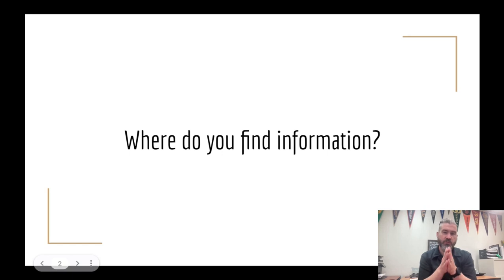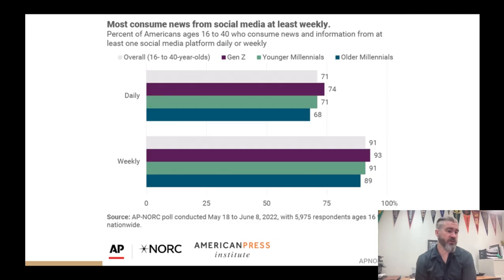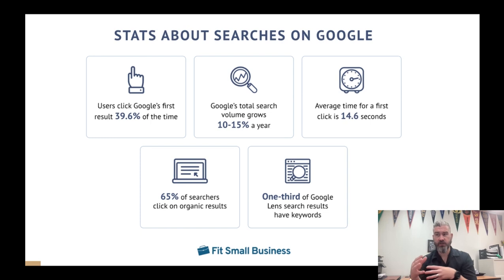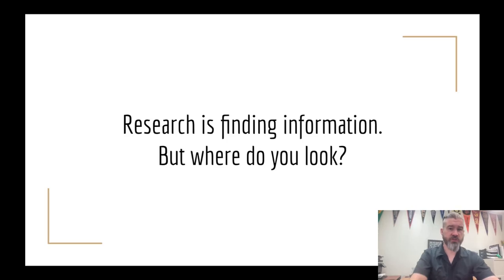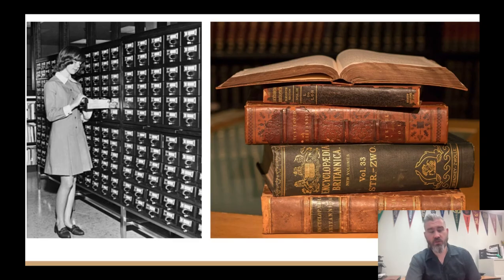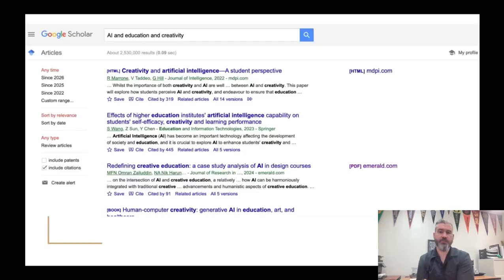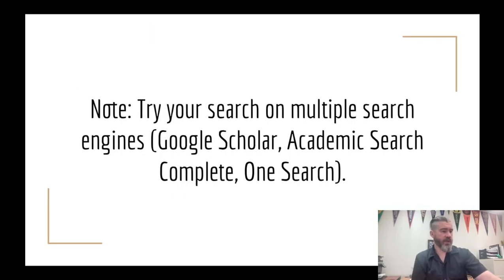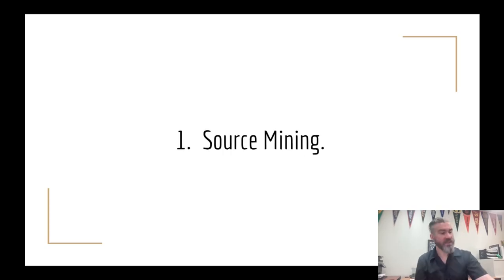How To Research